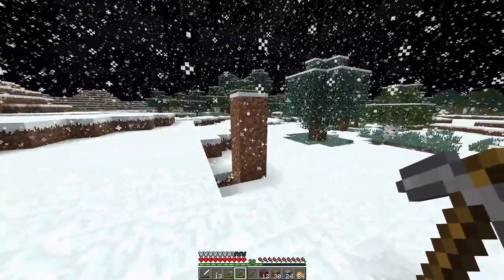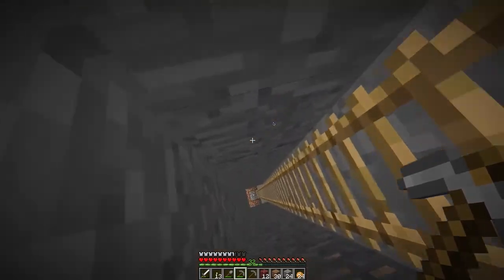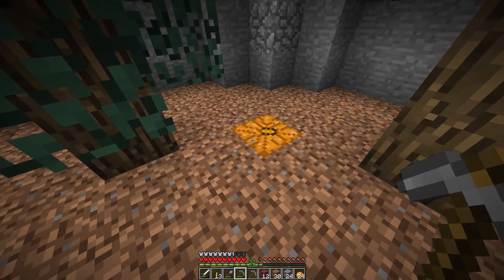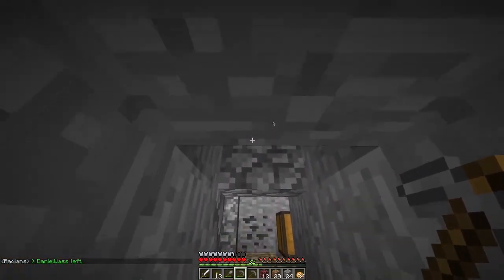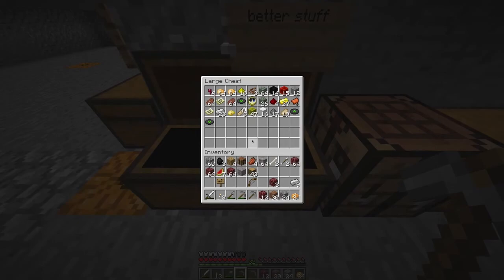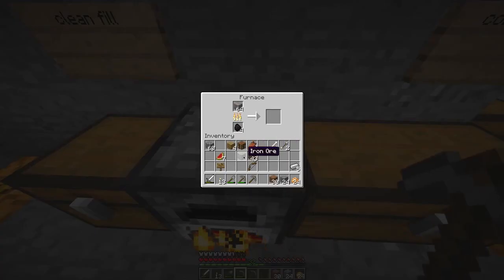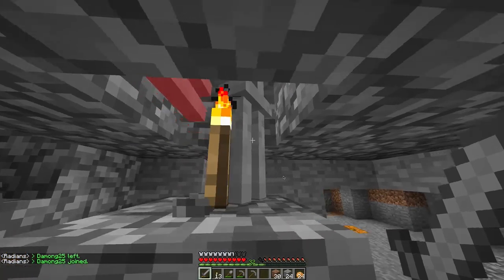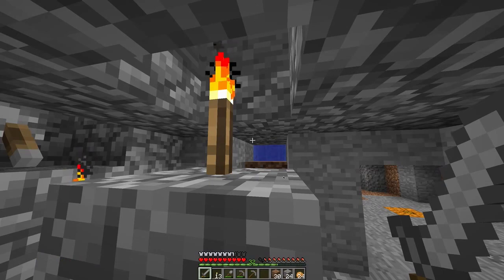Playing Minecraft on 2b2t - Episode 5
Welcome to my lair (in progress), complete with custom skeleton spawner XP grinder